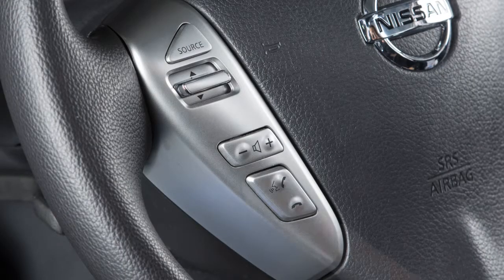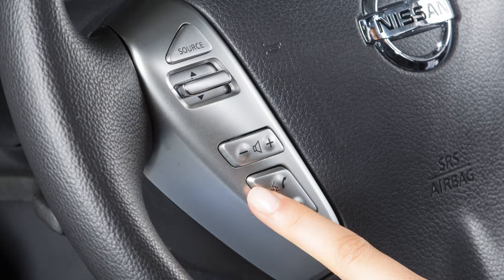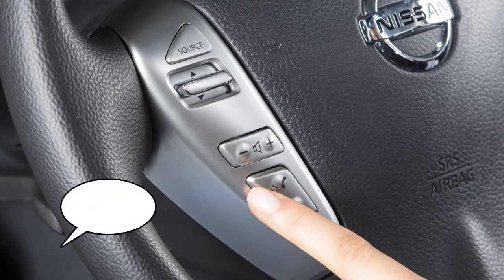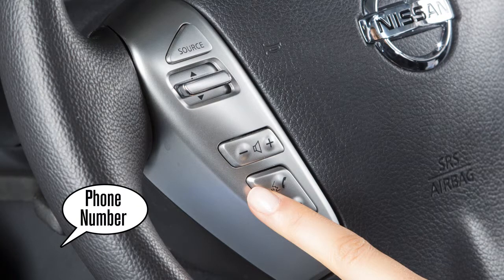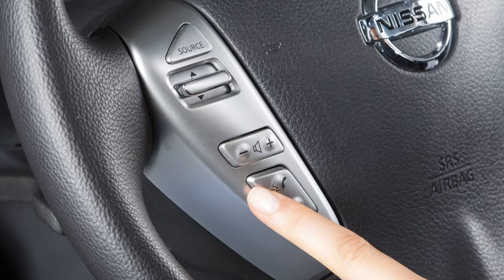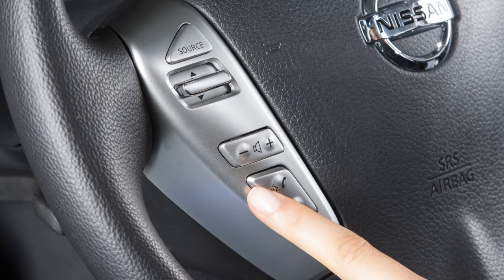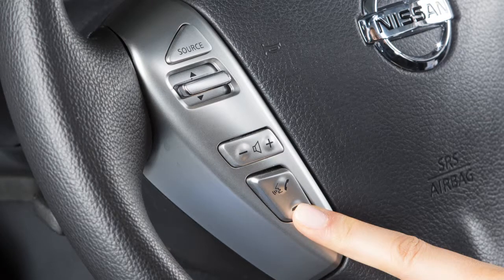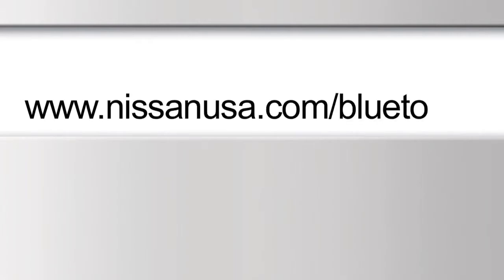2014 NISSAN Versa Note - Making, Receiving and Ending a Call (if so equipped)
To make a call, press the PHONE button on the control panel.

The Phone screen will appear on the display.  Select one of the following options to make a call:
• Call Lists, by touching an entry from the incoming, outgoing or missed call list,
• Redial, to call the last dialed number, or
• Touch the phone icon to input a phone number manually.

To dial an entry in the phonebook using voice commands:
• Press the PHONE/SEND button on the steering wheel
• Say CALL and then the name of a phonebook entry, then
• Say DIAL to begin the call.

To accept an incoming call:
• Press the PHONE/SEND button on the steering wheel, or
• Touch the green phone icon on the display.

To reject an incoming call:
• Press the PHONE/END button on the steering wheel, or
• Touch the red phone icon on the display.

While a call is in progress, you can:
• Touch the HANDSET key to switch the phone call to the handset for privacy, or
• Touch the MUTE MIC key to mute or unmute the microphone.

To end a call, touch the red phone icon on the display or press the PHONE/END button on the steering wheel.

For more information on your Bluetooth system, see your Owner's Manual